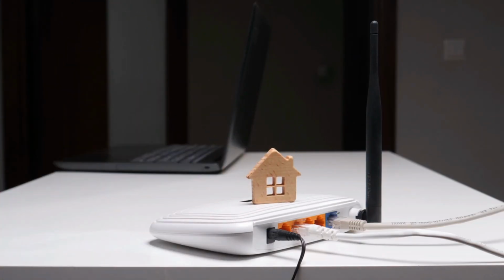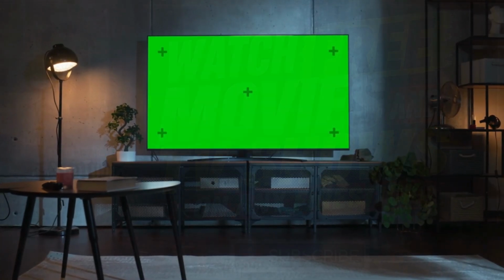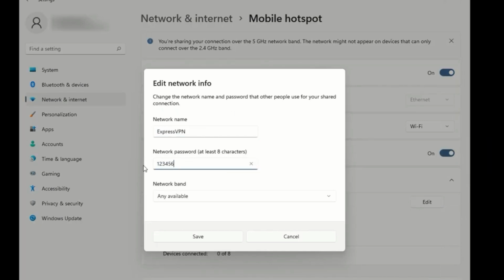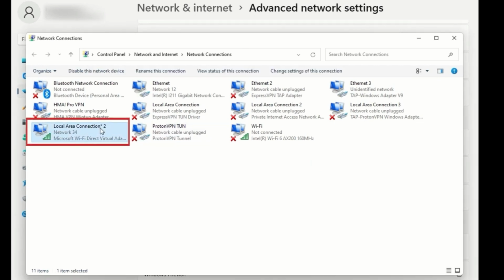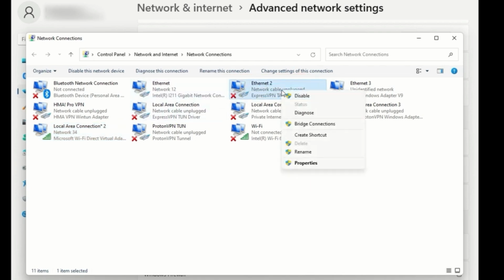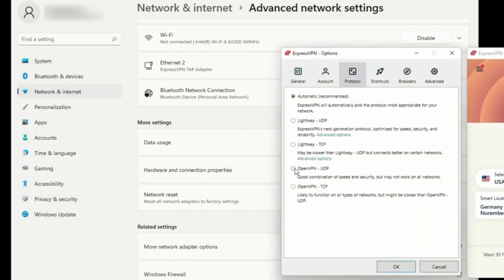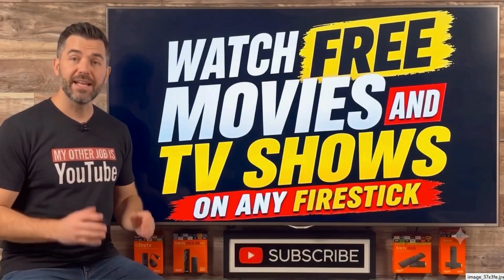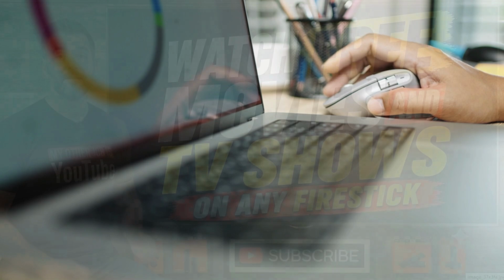Secure Your Streaming: VPN Setup for Firestick & Android TV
Use a VPN for smart TV setups to bypass regional restrictions and secure your streaming data. Learn how to configure your connection.

This guide demonstrates how to establish a secure connection on any television screen. If you struggle with content being blocked in your area, these methods offer a direct solution for accessing global libraries. We cover the specific steps to configure a VPN for smart TV devices effectively.

Additionally, this tutorial addresses how to improve Firestick privacy while accessing entertainment. You will see practical demonstrations for watching free movies and TV shows securely. Whether you are using a standard smart TV or a dedicated streaming stick, you can apply these techniques to maintain online anonymity and expand your viewing options.